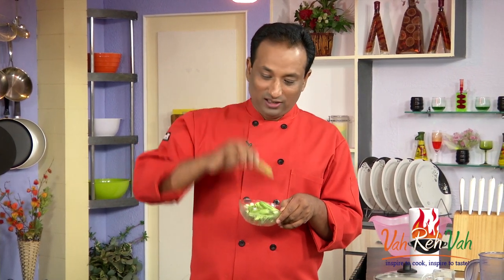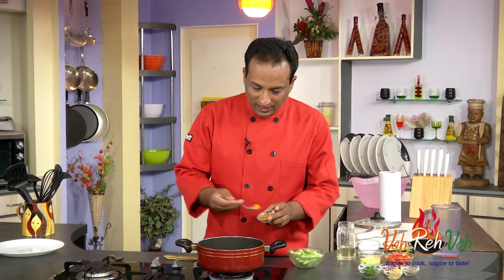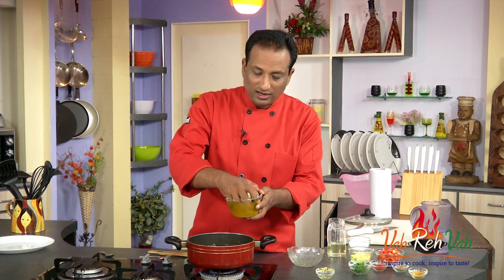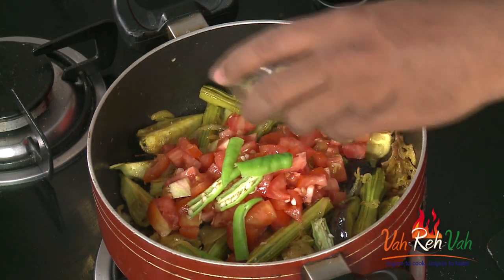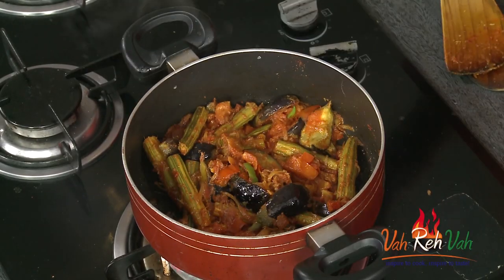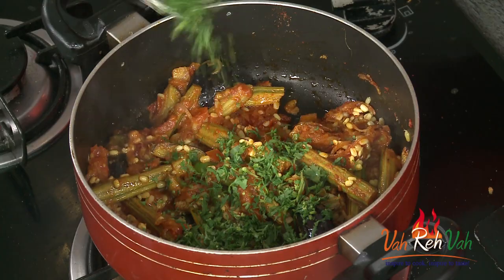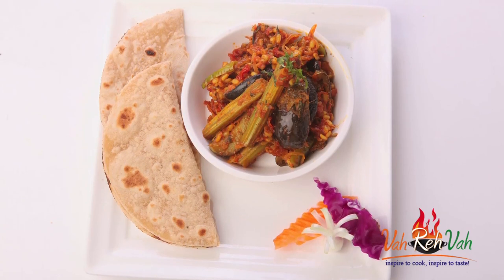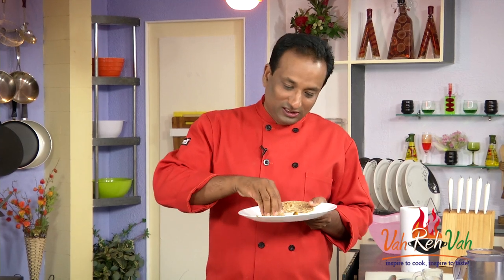DRUM STICK BRINJAL & MOONG DAL CURRY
A simple yet impressive sambar recipe made using eggs, yellow lentils, vegetables and Tamarind pulp makes a complete meal which goes perfect with rice.

Ingredients:
Eggs, boiled 6 Numbers
Tur dal, boiled 1 Cup
Onion, chopped 1 Numbers
Turmeric powder 1/4 Teaspoons
Green chillies, slit 4-5 Numbers
Curry leaves 2 Springs
Mint leaves few Leaf
Drumstick 1 Numbers
Coriander leaves, chopped 1 Bunch
Salt                                         To taste
Tomatoes, chopped 2 Numbers
Sugar (optional) 1 Pinch
Fenugreek seeds powder 1/4 Teaspoons
Cumin seeds 1/2 Teaspoons
Garlic 5-6 Clove

Directions:

In a sauce pot, heat some oil and when it gets hot, add mustard seeds. When they start to splutter, add onions, turmeric and sauté for a while. Add slit green chillies, curry leaves, mint leaves and fry well.

 Add drumstick pieces, chopped coriander, salt and cook for a minute. Add chopped tomatoes, tamarind juice, water and allow boiling vigorously. Add chilli powder, little sugar (optional), fenugreek seed powder, and mix well.

 Add dal paste (tur dal boiled and blended in the mixie to make paste) and mix thoroughly well. While the dal is boiling, in a dingchik, crush some cumin seeds and few cloves of garlic.

Add this in the sambar and allow it to boil well. Add in the boiled eggs and just boil for a minute and switch off the flame.

Serve with hot rice.